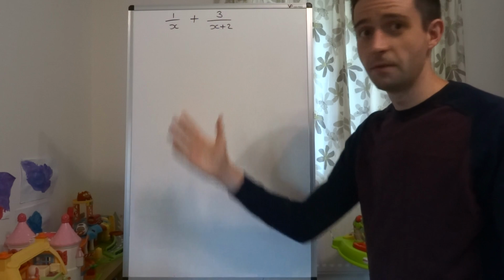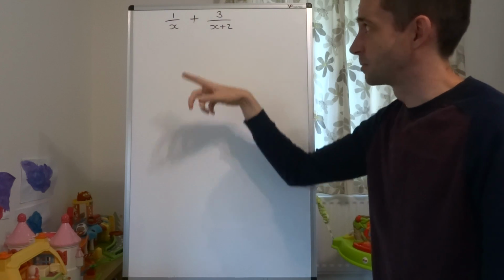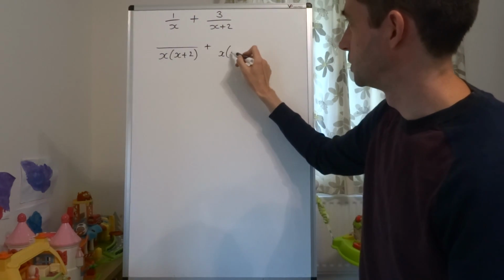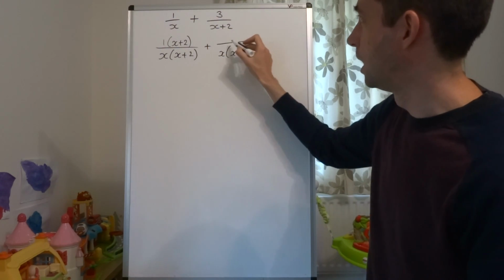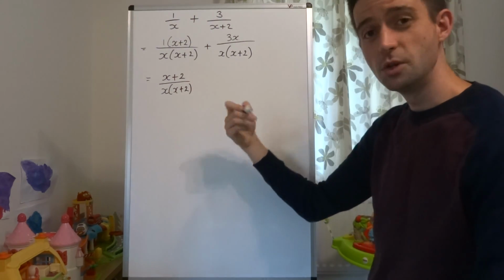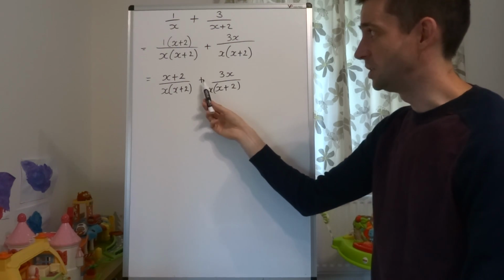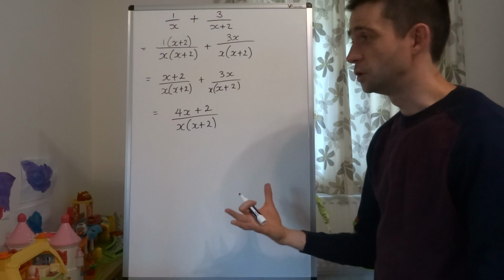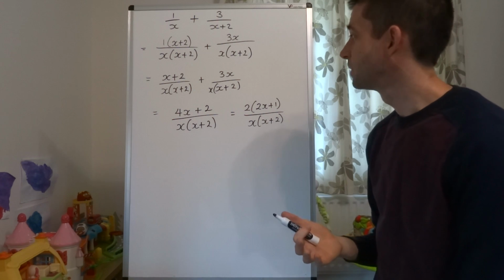How to add two algebraic fractions